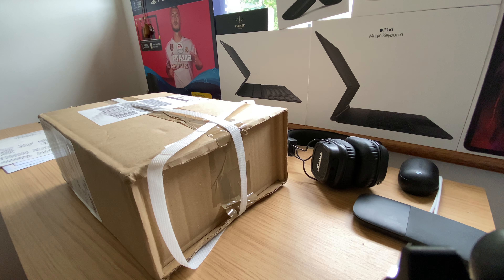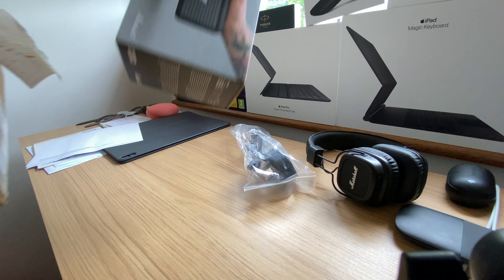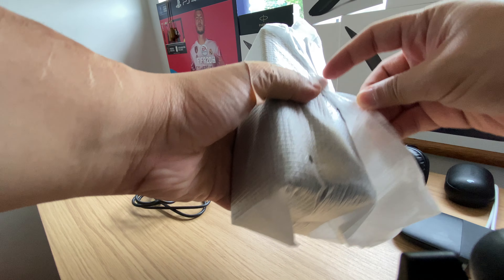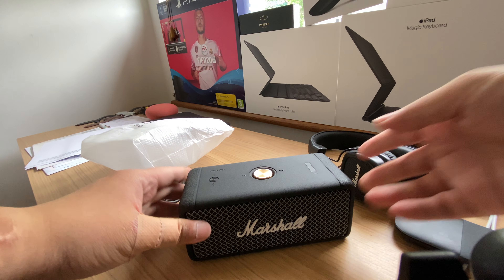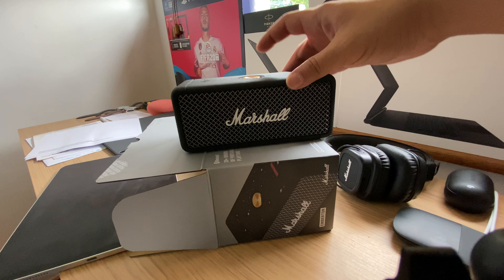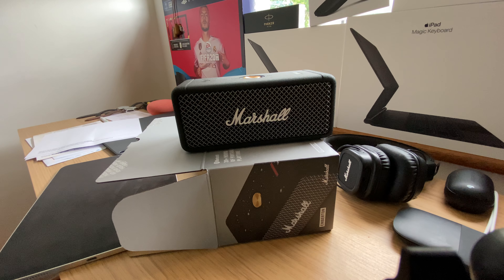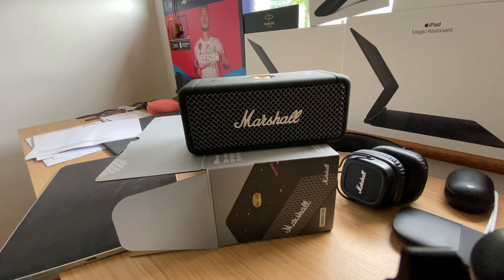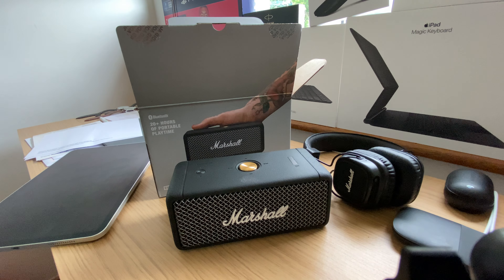Marshall Emberton - Bluetooth Speaker - Unboxing, Review and Sound Test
I recommend it! The design is timeless and gorgeous, the sound is incredible considering the size of it. It feels like it is well built. It has a nice weight to it. Marshall Headphones has done it again! I’m very happy with this buy! And speaking of the size, imagine how easily this would fit in your bag (maybe even in your jacket pocket!).